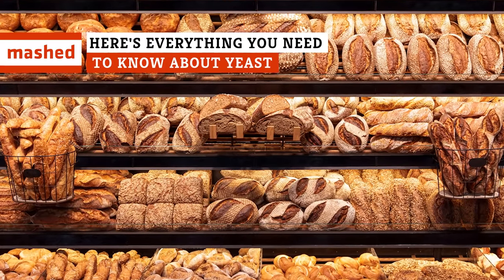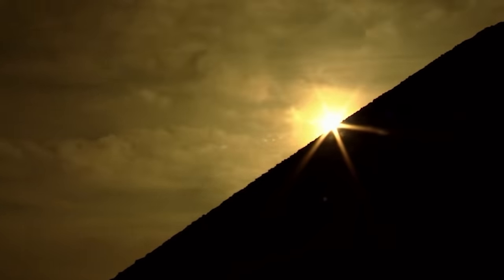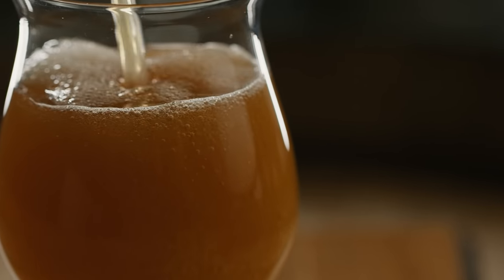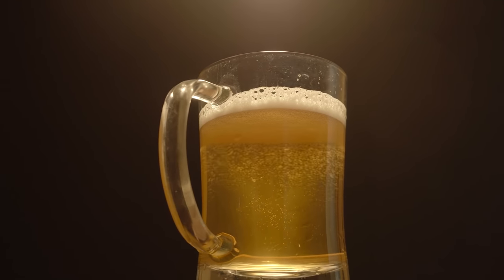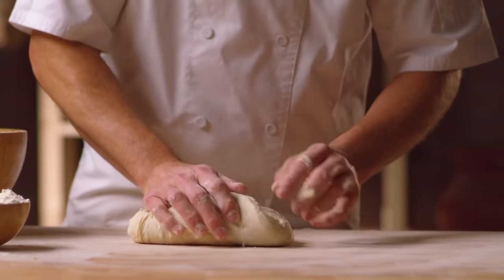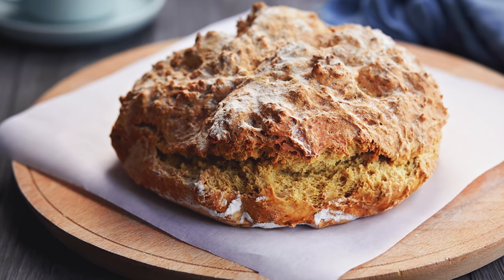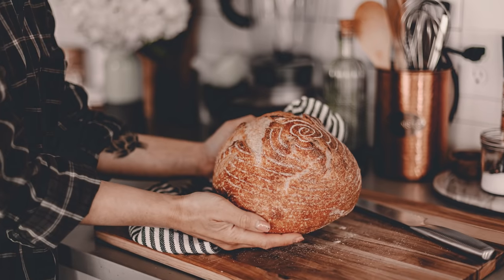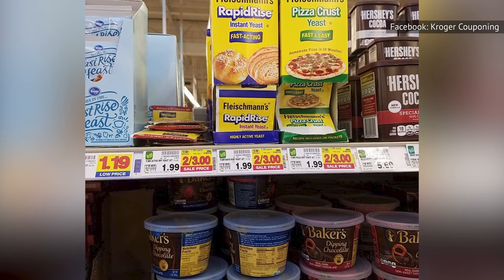Here's Everything You Need To Know About Yeast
When it comes to making bread, the most exciting (and some would say magical) part of the process is watching it rise into a loaf of bread. The reason why you get to see this satisfying part of the bread-making process is yeast.

Yeast may be nothing more than a single-celled fungus, but it does more than just giving bread and other baked goods a boost. Yeast actually boosts energy, supports your immune system, and help with skin, hair, and nail health.

In honor of this magical ingredient that gives life to your baked goods, here is everything you need to know about yeast.

It's alive, and ancient | 0:00
Hundreds of varieties | 1:52
Commercial production | 2:38
Adult beverages | 3:24
Ooh, that smell | 4:36
The amount makes a difference | 5:30
Yeast-free bread | 6:17
Sourdough starter is DIY yeast | 7:01
2020's yeast shortage | 7:45